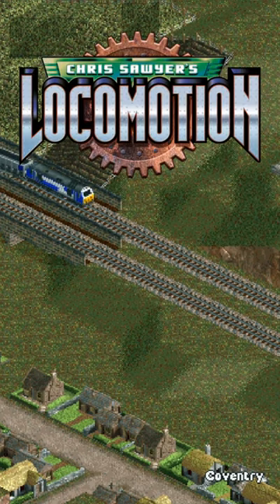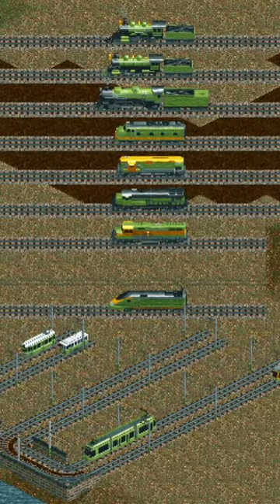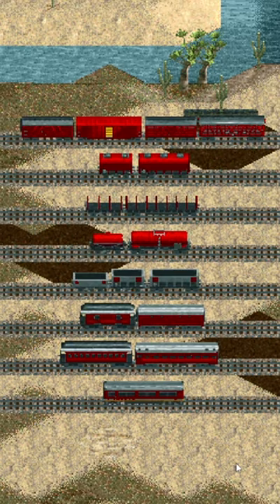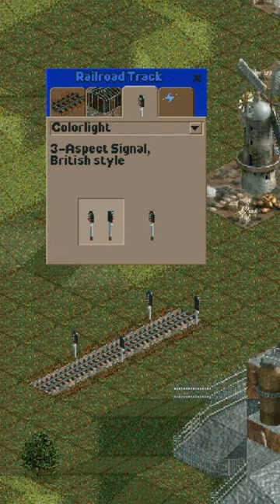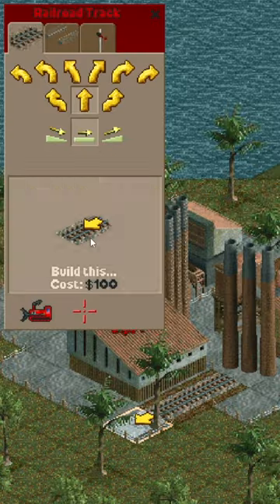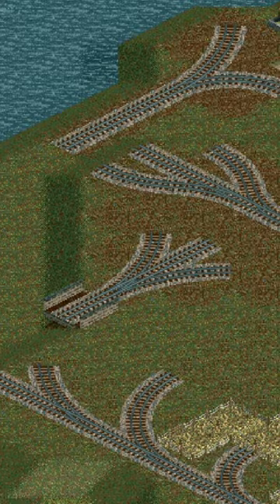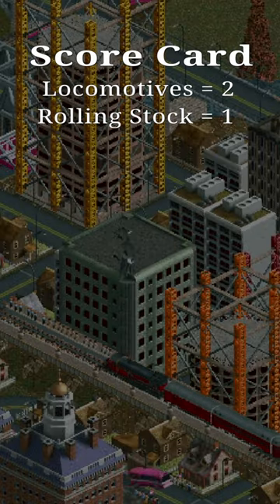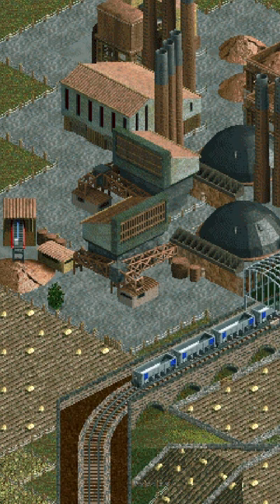Do Game's Get Trains? Chris Sawyer's Locomotion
Video Games loving adding railroads and trains to their titles, but how do they hold up? Do they make sense or are they just a pretty decoration? In this series I see if video games actually understand trains.

Locomotion takes the genre created with Transport Tycoon and updates it for 2004. When building a transportation company, one of your main modes is the rail, so how well does Chris get trains?